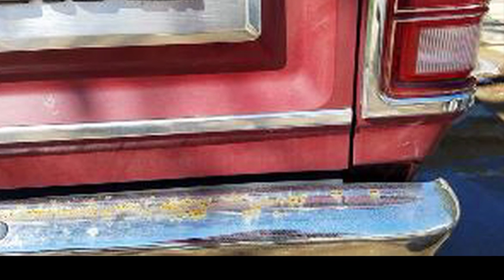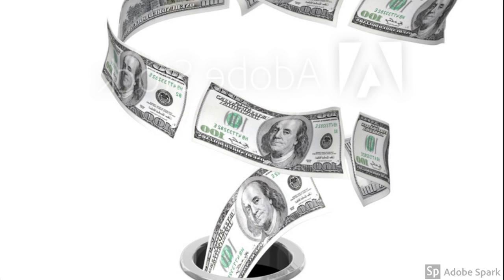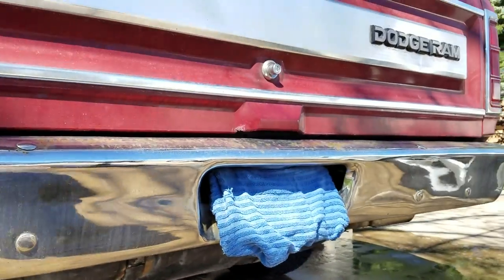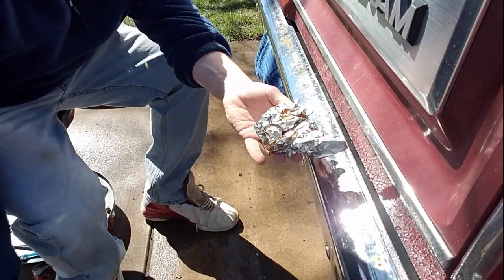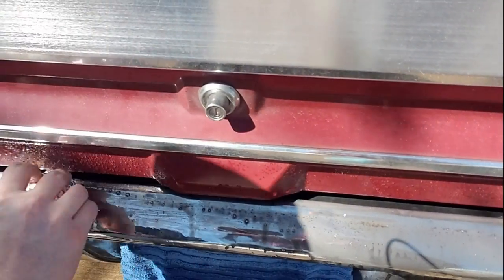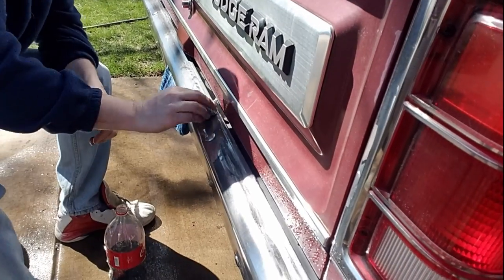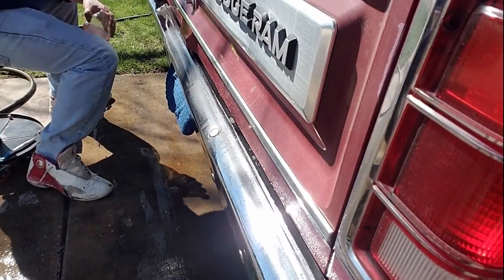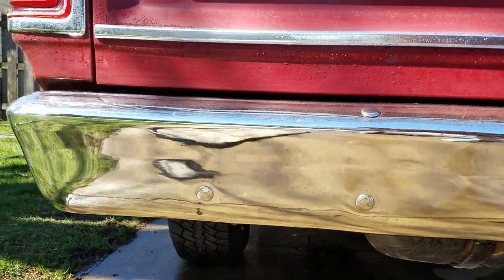We Used WHAT to Remove Rust?! Yep! We Did! 10 Minute Fix Using 2 Kitchen Supplies!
Have you every tried to remove rust from chrome/metal using Coca Cola(R) and tin foil?  We have and here is the result.  Will you try it now?